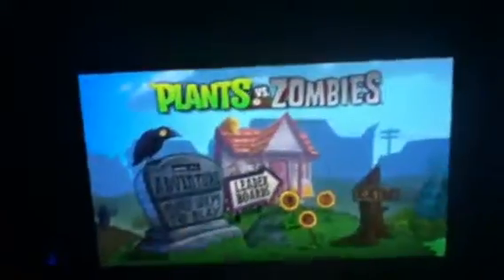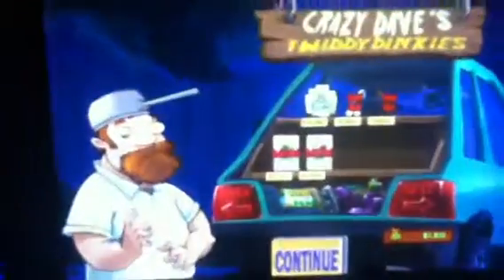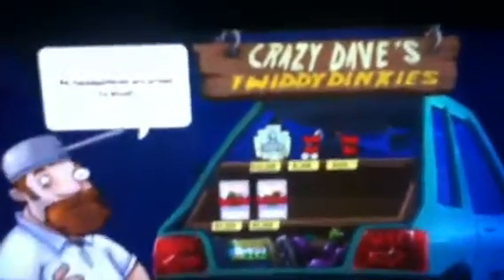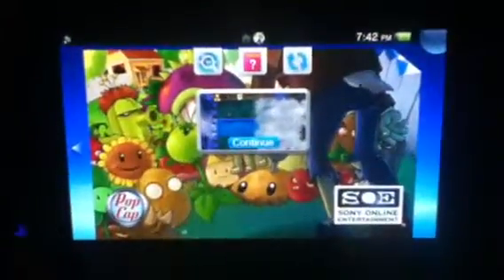Plants vs Zombies Review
Plants vs Zombies for the PS Vita Review